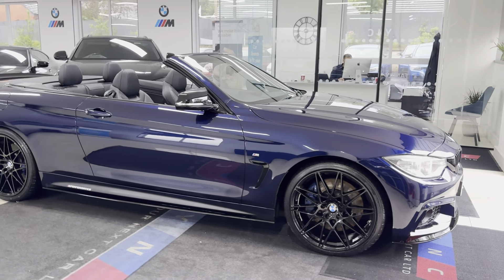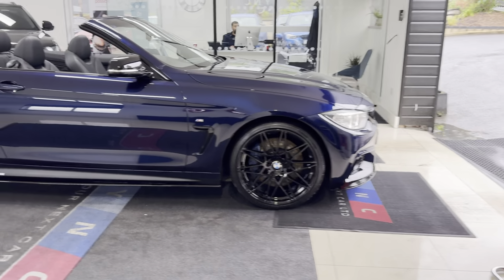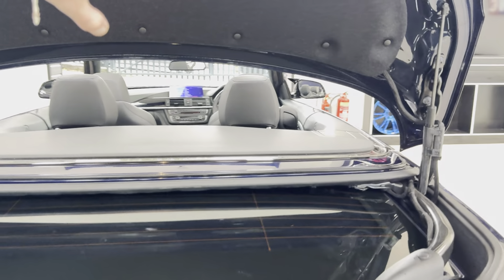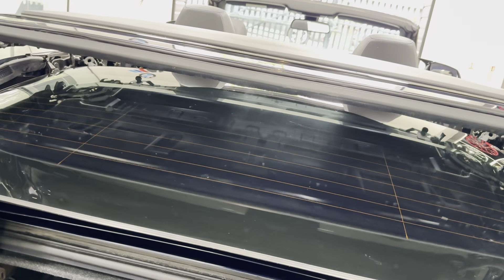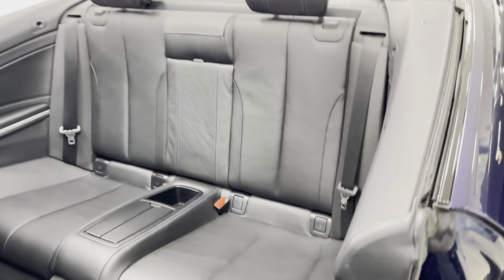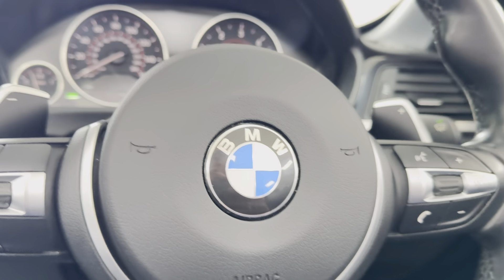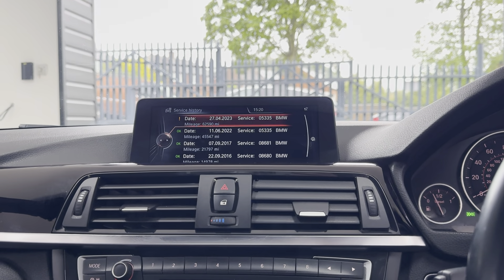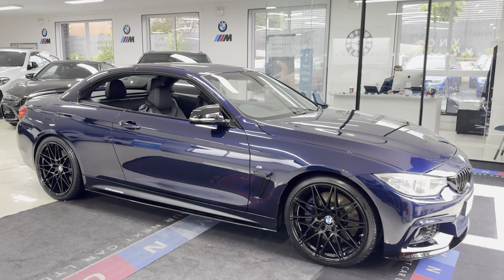(GU64FVE) 430D M SPORT CONVERTIBLE (Tanzanite Blue)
Sales: 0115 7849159Sales: 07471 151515Finance: 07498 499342